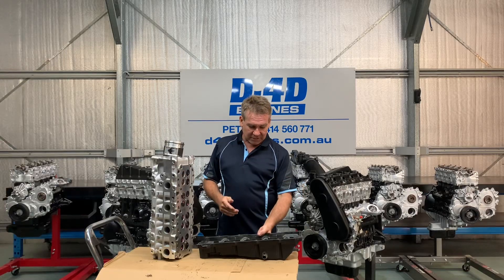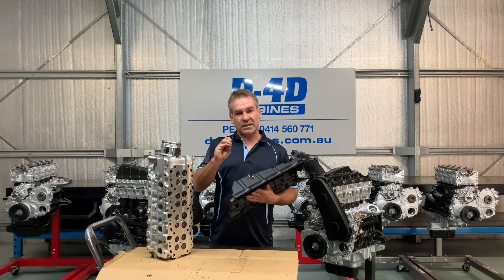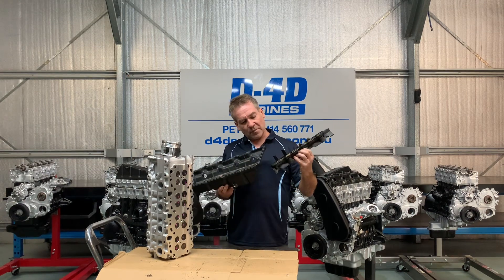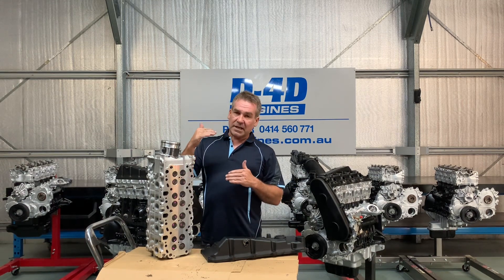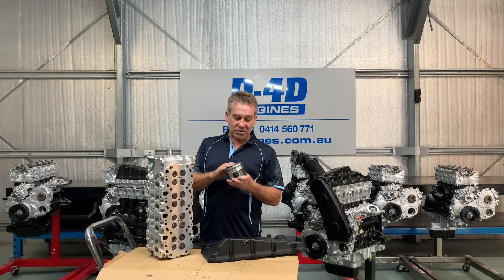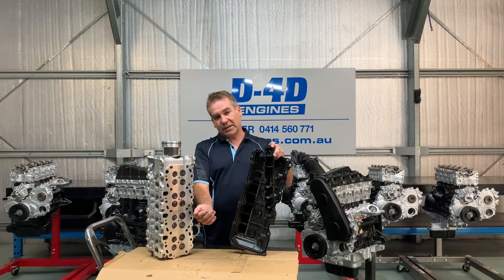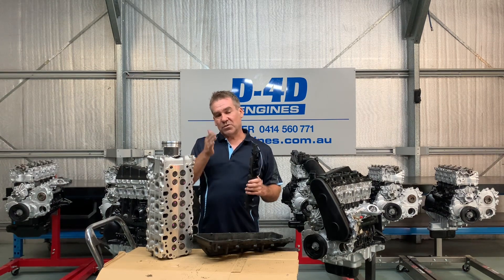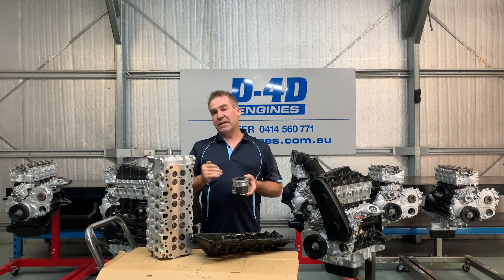Normal diesel engine breathing explained when dose breathing become blow by what is blow by?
Please call Pete with any questions 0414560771.